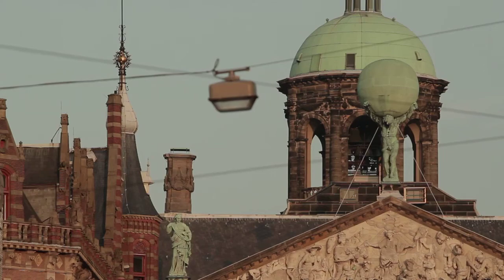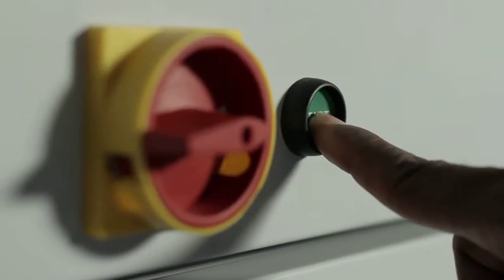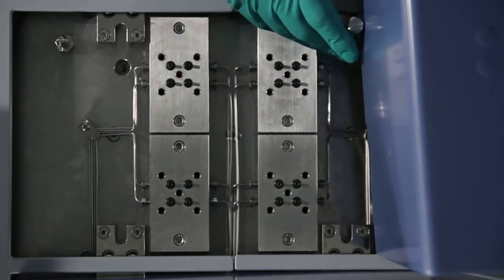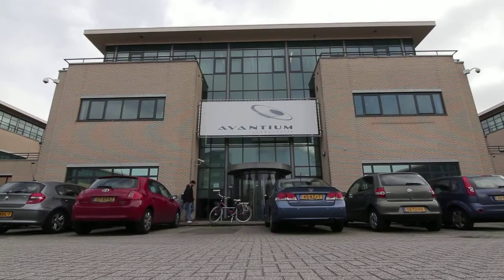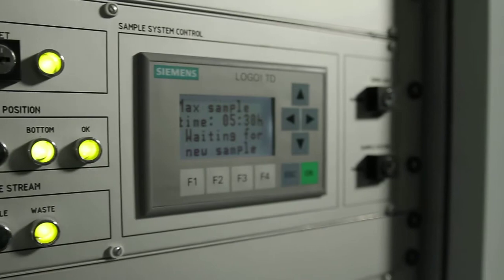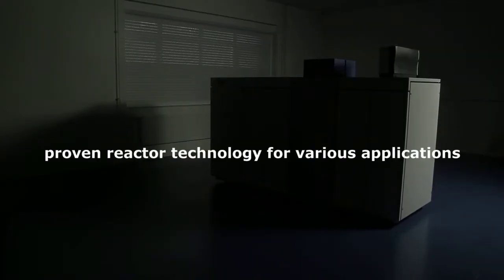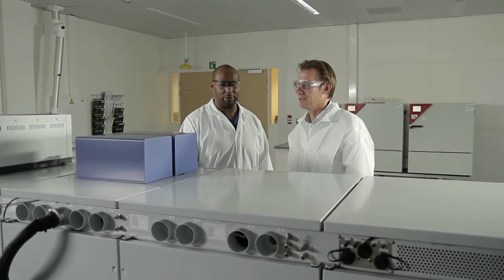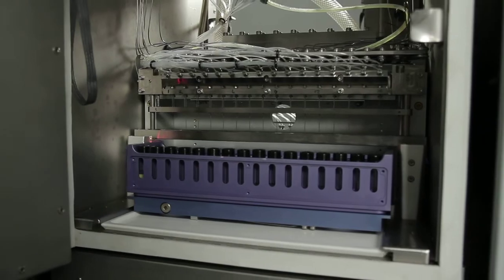Flowrence fixed bed reactor technology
The unique Flowrence fixed bed reactor technology allows customers to test crushed catalyst and whole extrudates on a small scale, reliably and with fast turnaround time due its robustness and unique design.